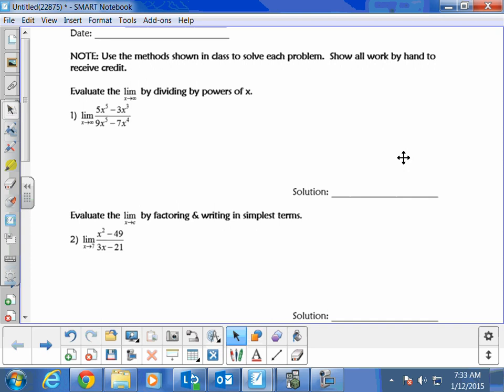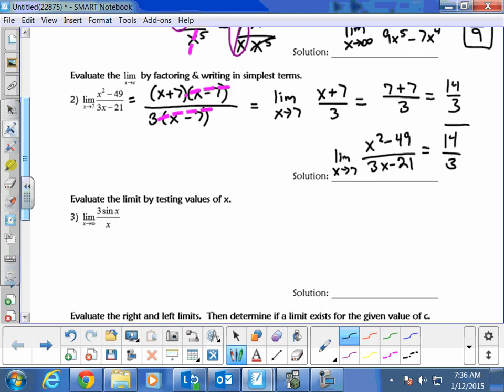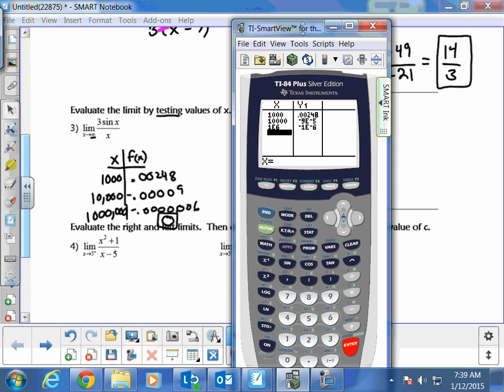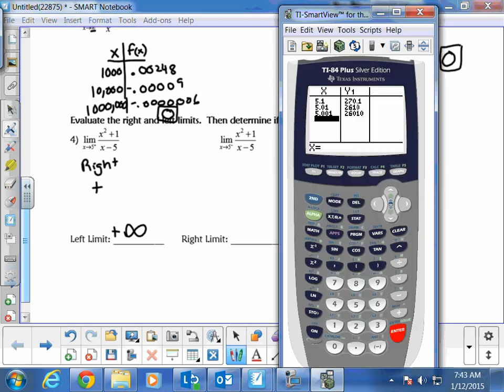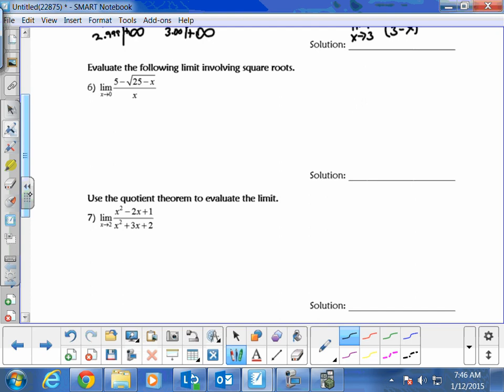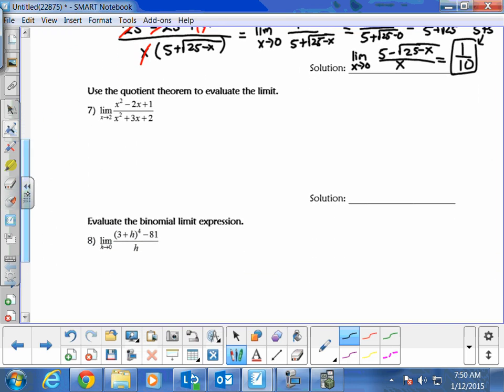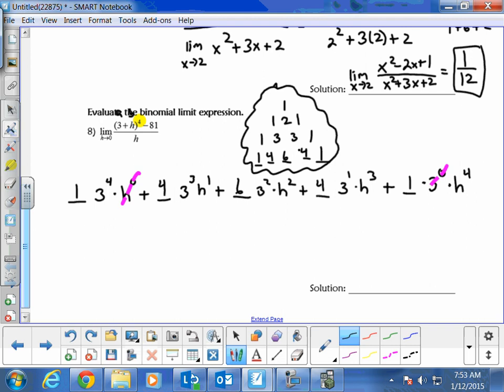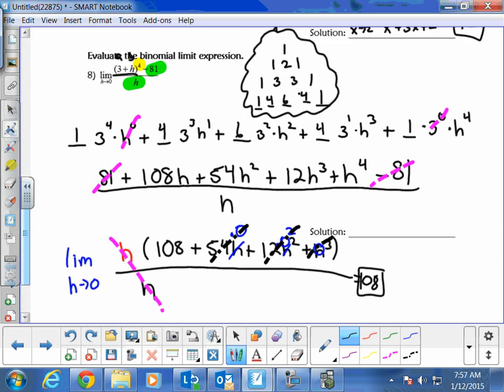Quiz Intro to Limits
Introduction on Taking Limits, X approaches a number, X approaches infinity, taking limits involving square roots,